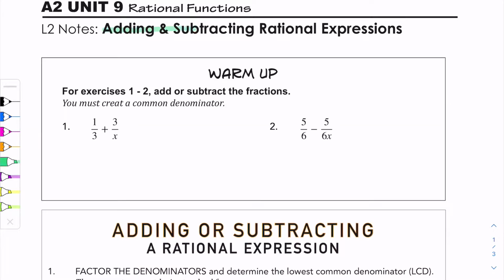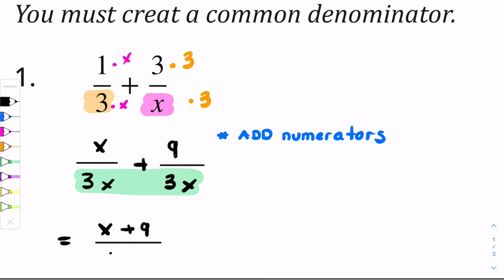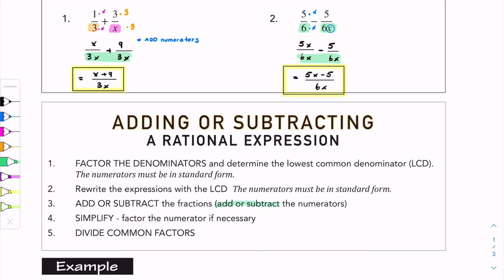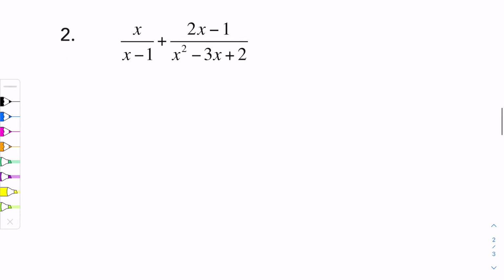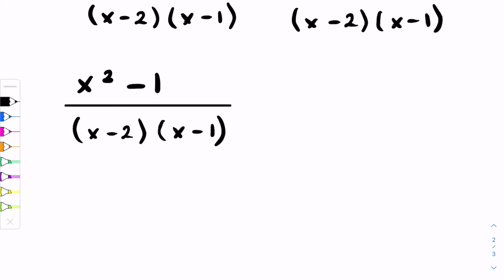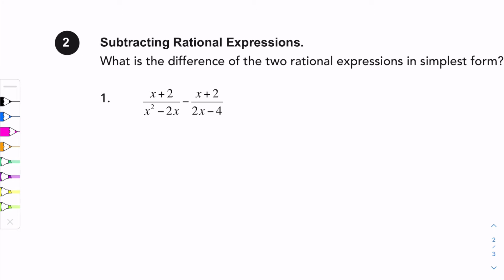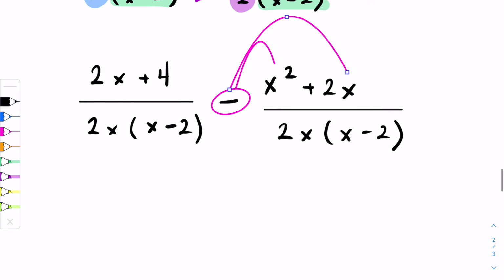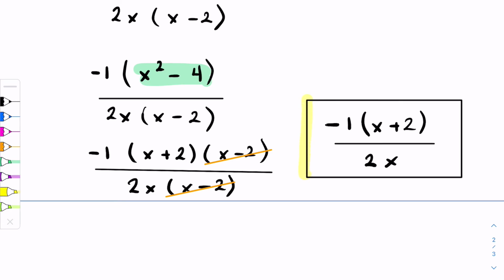A2 U9 L2 NOTES